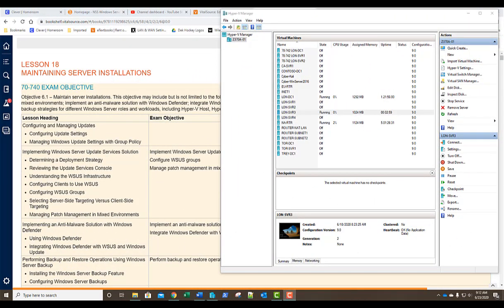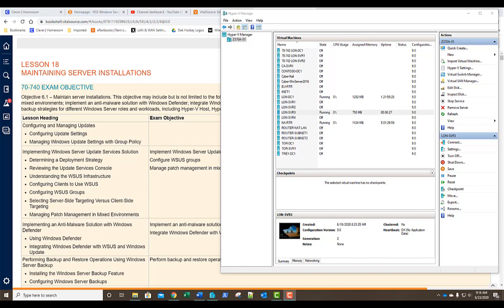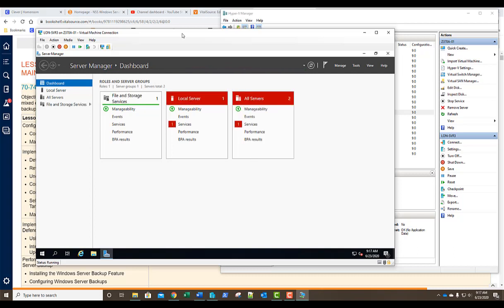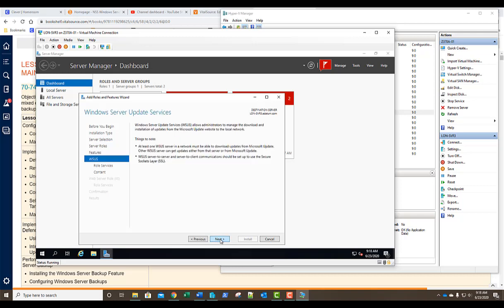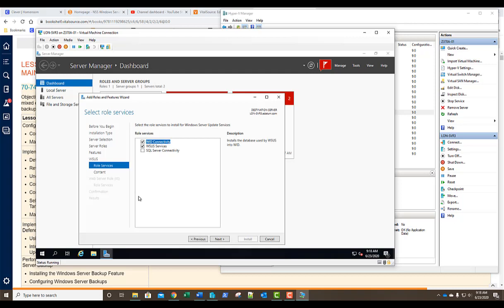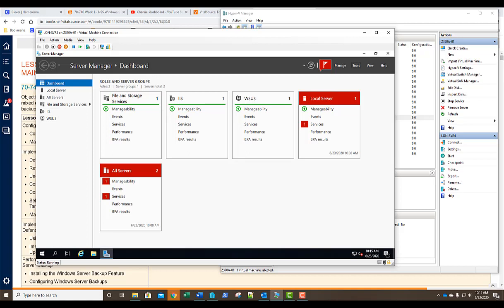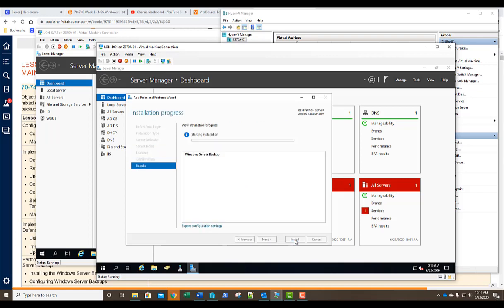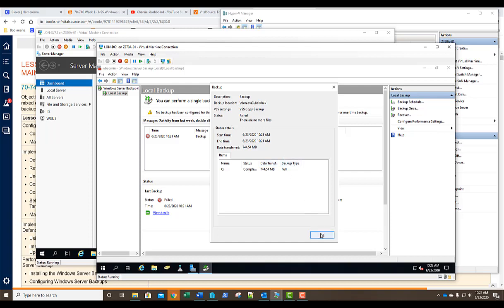70-740 Lab 18 Managing Server Installations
THIS LAB CONTAINS THE FOLLOWING EXERCISES AND ACTIVITIES: Installing WSUS, Configuring WSUS, Configuring Clients, Approving WSUS Updates, Installing the Windows Server Backup Feature, Performing a Manual Backup of Local Folders to a Remote Share